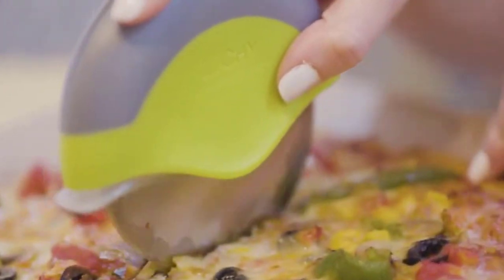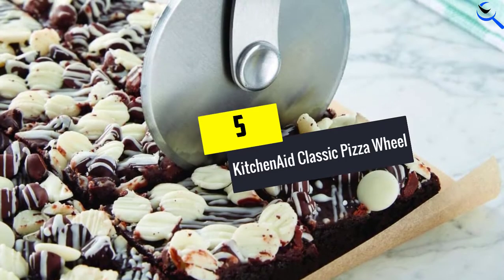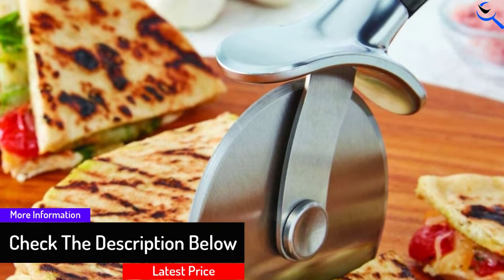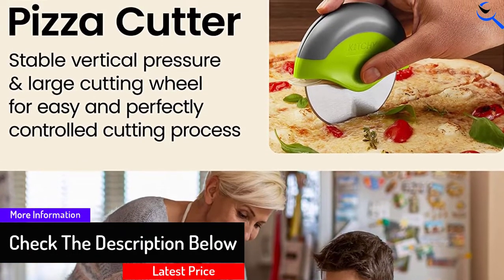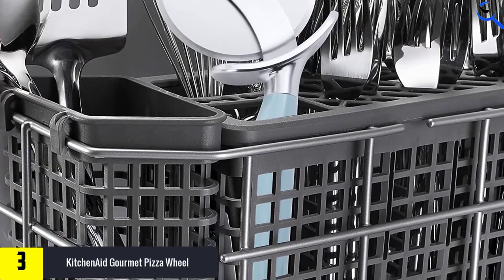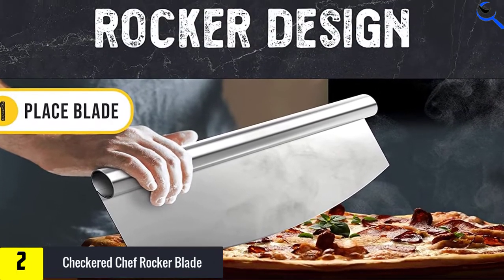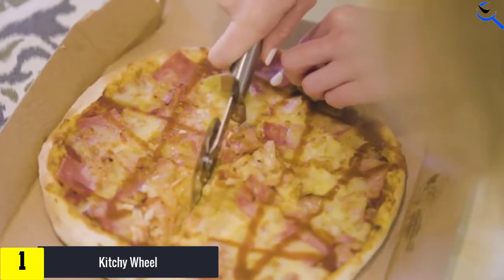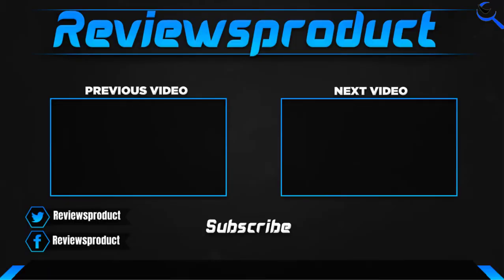Top 5 Best Pizza Cutters in 2022 reviews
☛ All The Links to Best Pizza Cutters listed in this Video:-

5. KitchenAid Classic Pizza Wheel

4. Kitchy Pizza Cutter Wheel

3. KitchenAid Gourmet Pizza Wheel

2. Checkered Chef Rocker Blade

1. Kitchy Wheel

You are Searching for Best Pizza Cutters? You are in the right place for getting the valuable info on Pizza Cutters.

In this video we short listed the Top 5 Best Pizza Cutters. We create this list based on our own opinion.

We have checked each Pizza Cutters and tried to include an in-depth information of Pizza Cutters in our Video which will be sufficient to fulfill all of your demand. We recommended  Top 5  Best Pizza Cutters In this video. All of them are maintain the good quality. If you want to buy Best Pizza Cutters, we hope this list will be helpful to you.

We think you like the  Best Pizza Cutters we select for this year.

If you have any questions concerned to the  Best Pizza Cutters which are listed here, please leave a comment down below and we will get back to you as soon as possible.

➥ Prime Discounted Monthly Offering
➥ Try Twitch Prime
➥ Amazon Music Unlimited
➥ Try Amazon Home Services
➥ Kindle Unlimited Membership Plans
➥ Create an Amazon Wedding Registry